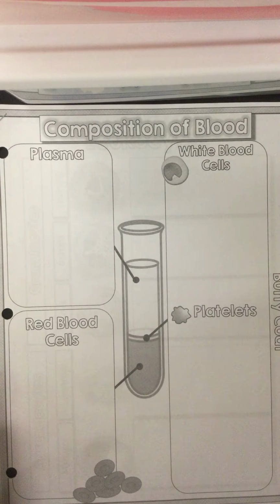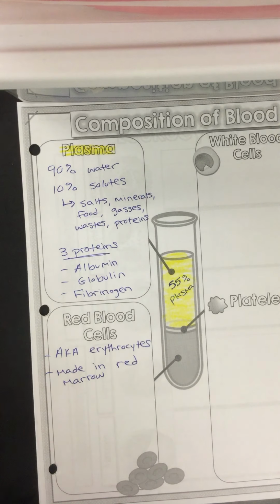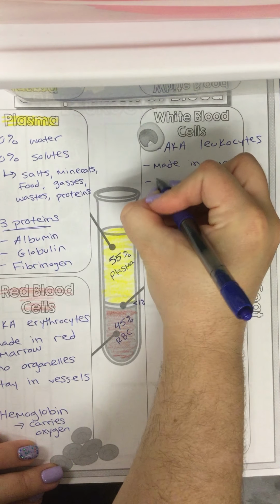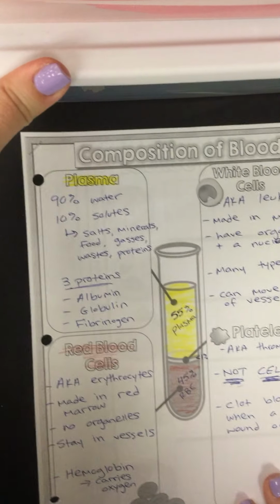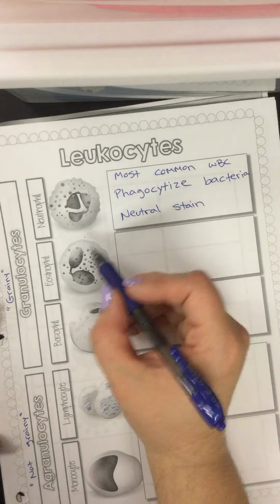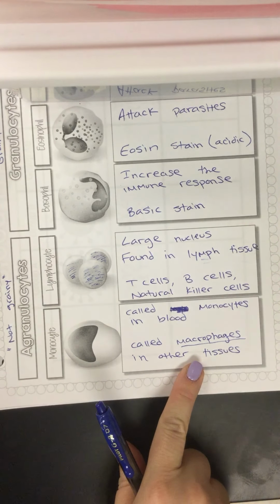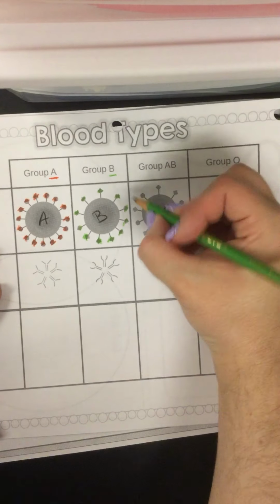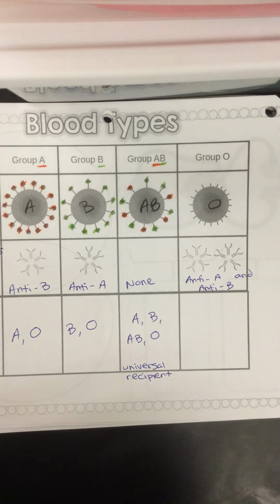Blood doodle notes